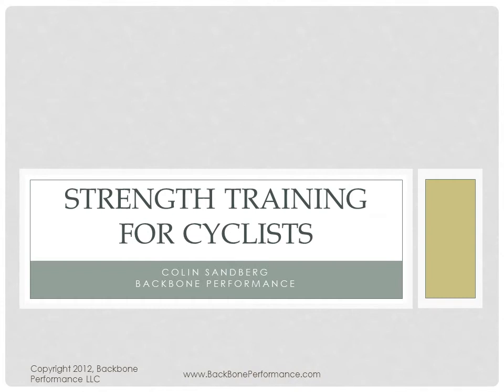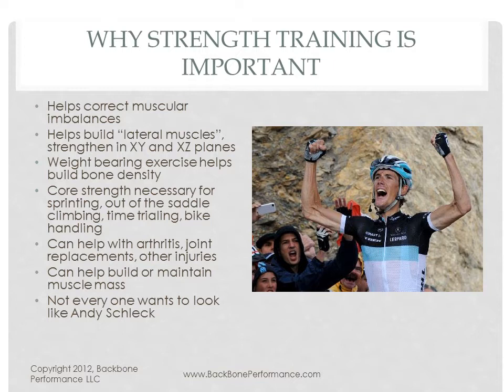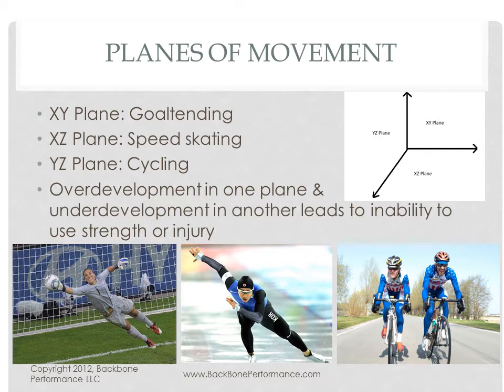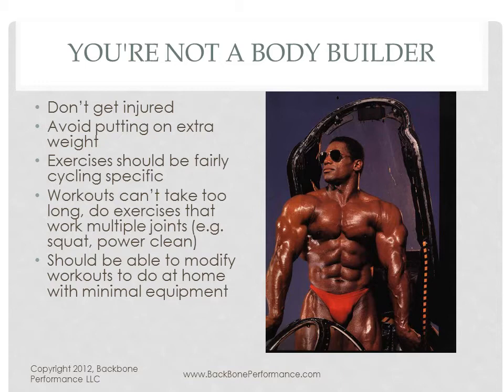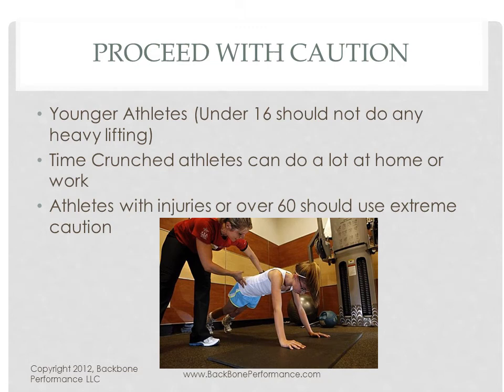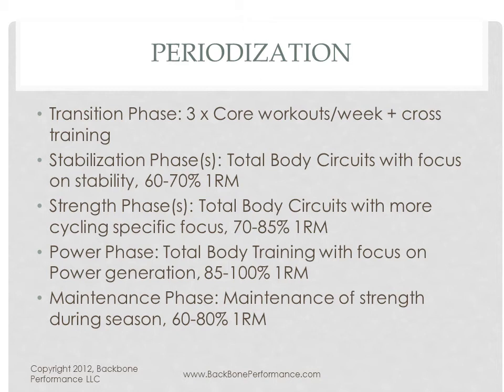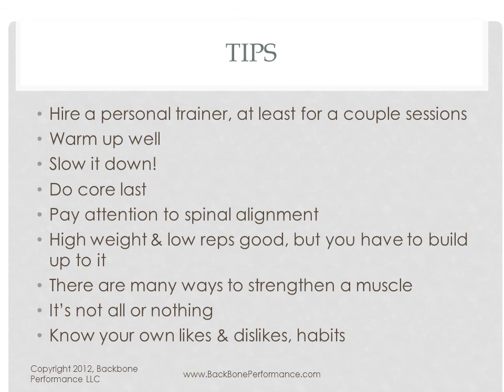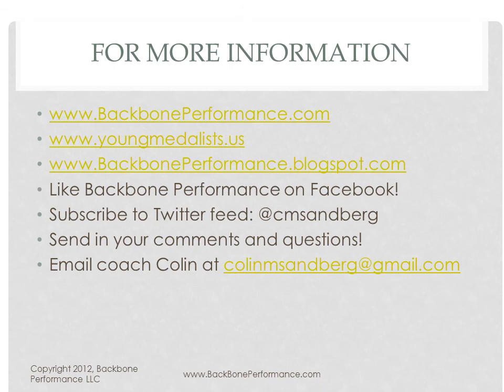Strength Training Webinar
This is a webinar about strength training for cyclists. My goal with this is to help answer the question "why?" and I won't get into too many specifics about "how?"